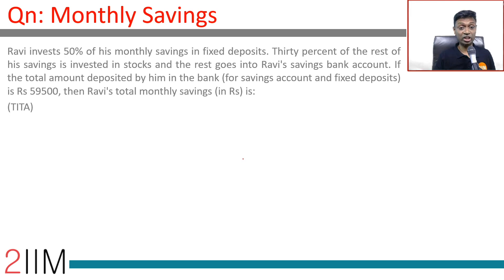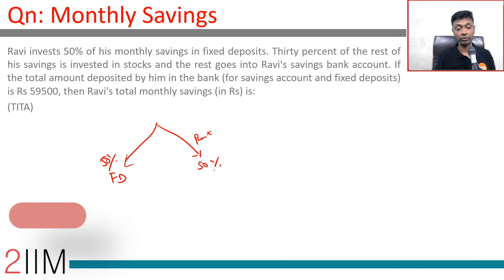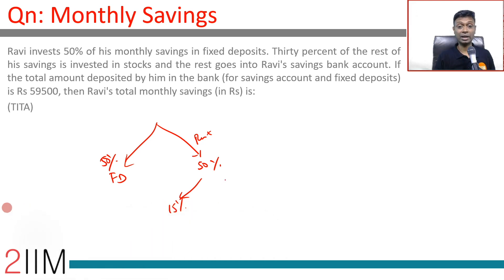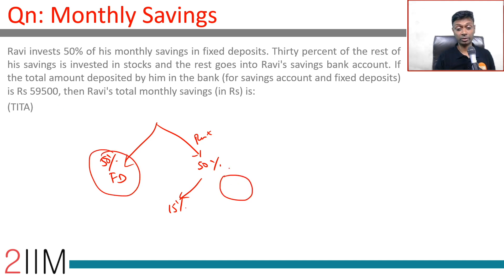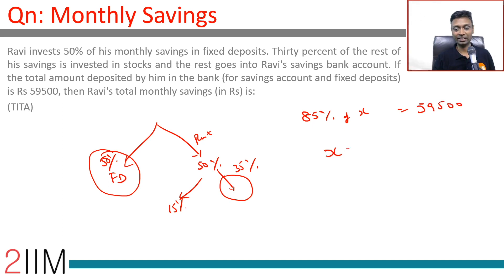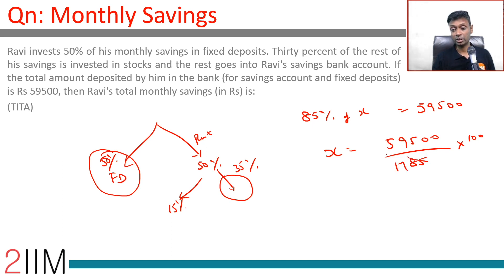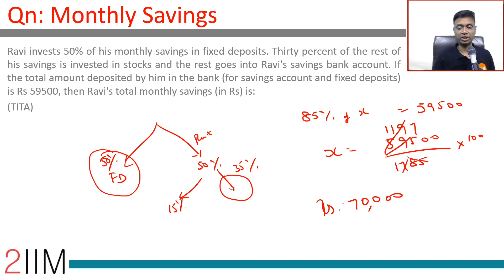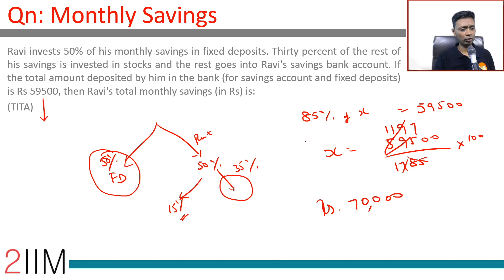CAT 2017 Question | Monthly Savings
CAT2017 Question
Ravi invests 50% of his monthly savings in fixed deposits. Thirty percent of the rest of his savings is invested in stocks and the rest goes into Ravi's savings bank account. If the total amount deposited by him in the bank (for savings account and fixed deposits) is Rs 59500, then Ravi's total monthly savings (in Rs) is:
(TITA)